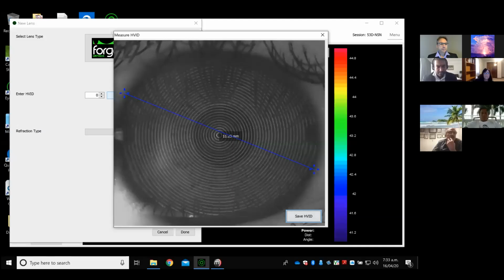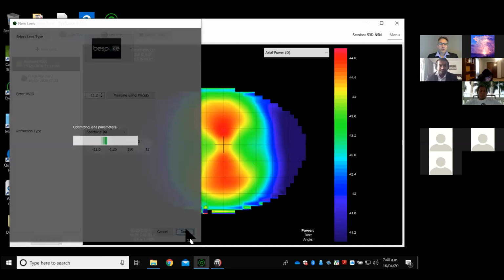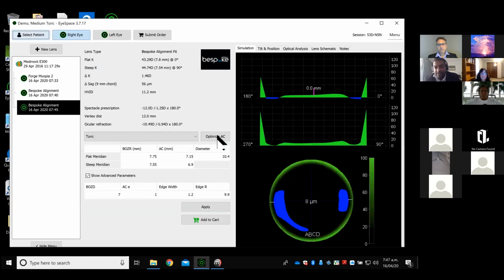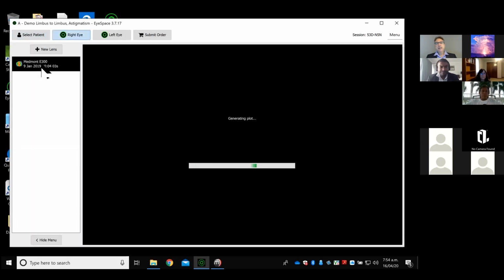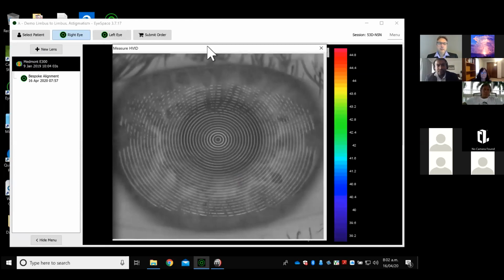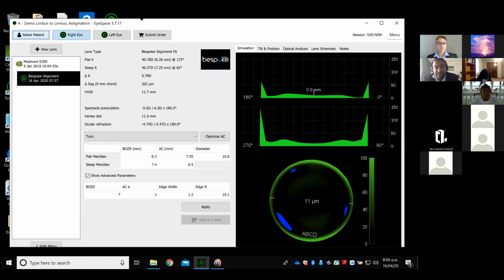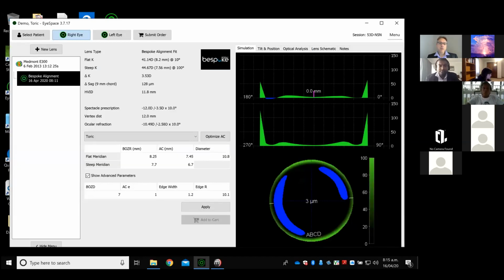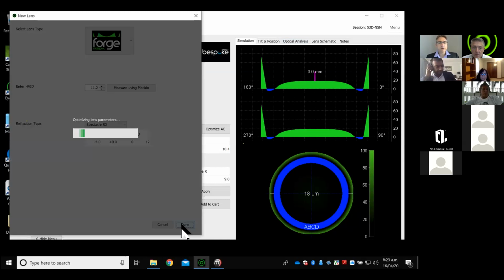Designing Bespoke RGP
Interactive webinar, step by step instruction on designing a patient lens.